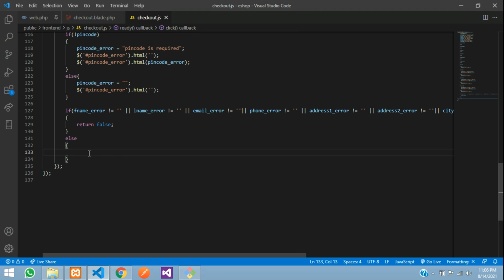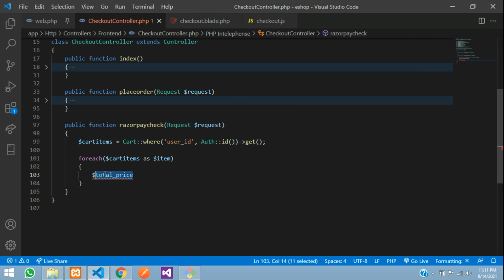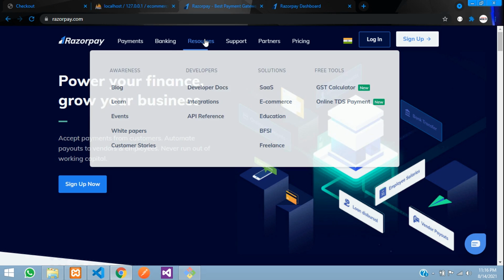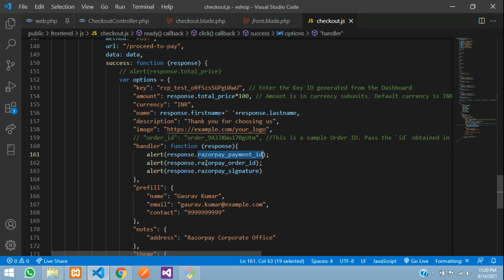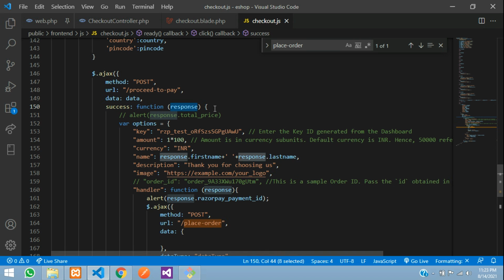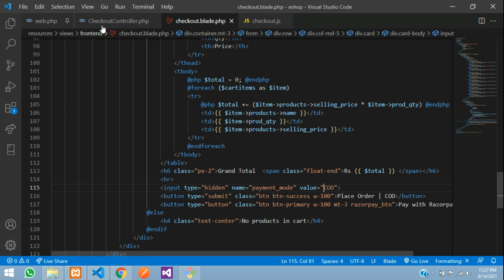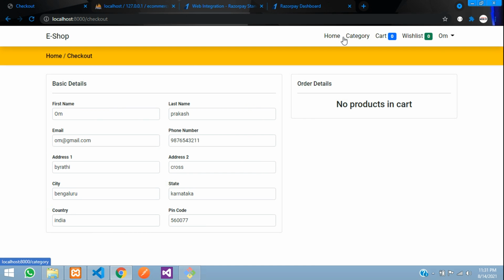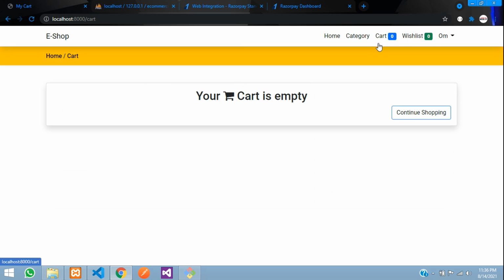Laravel 8 Ecom Part-34 : Razorpay payment gateway integration in laravel 8 ecommerce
In this video, you will learn how to integrate razorpay payment gateway in laravel 8 ecommerce.